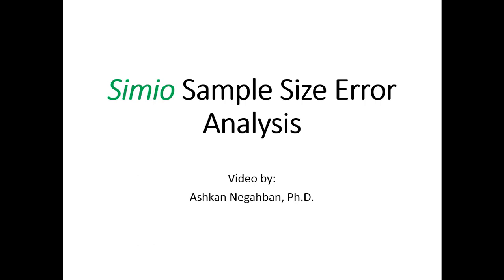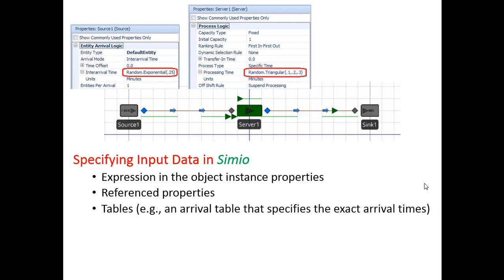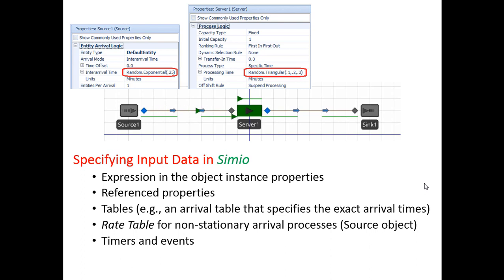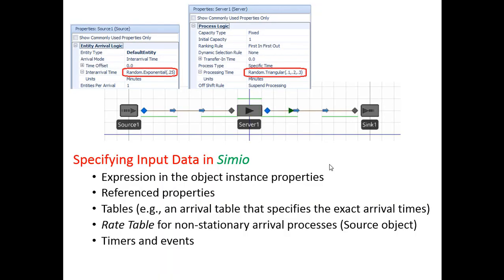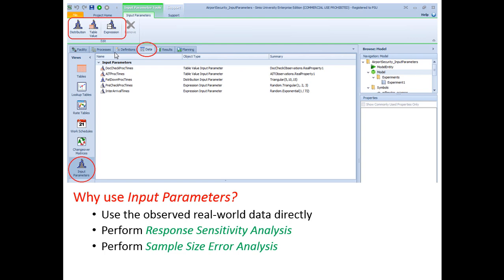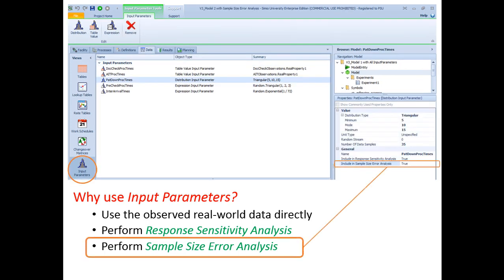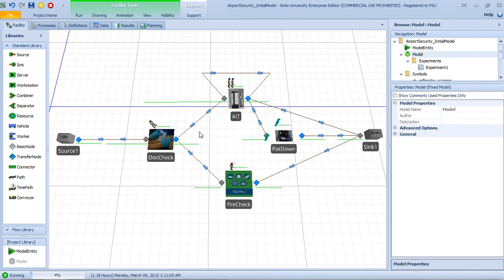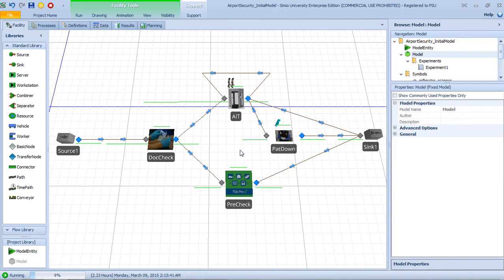Simio Input Parameters - Sample Size Error Analysis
This video is part of a 3-video module on Simio "Input Parameters", "Response Sensitivity Analysis", and "Sample Size Error Analysis". This video explains what we mean by Sample Size Error Analysis and how to perform this type of analysis in Simio.